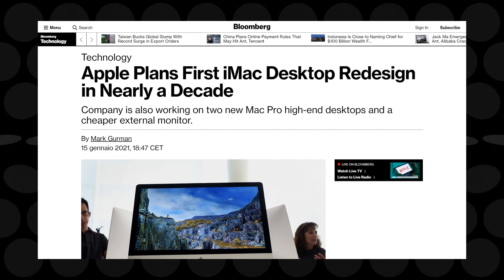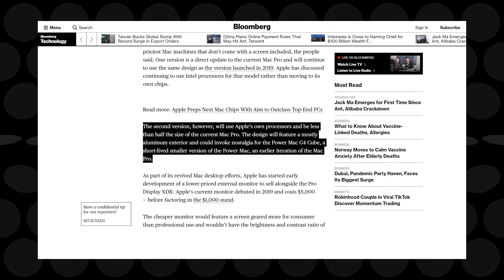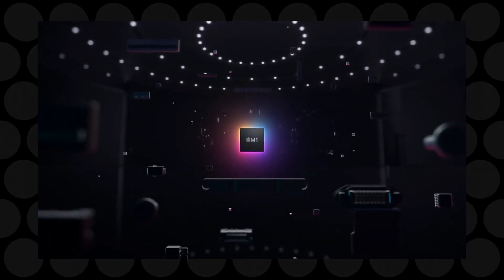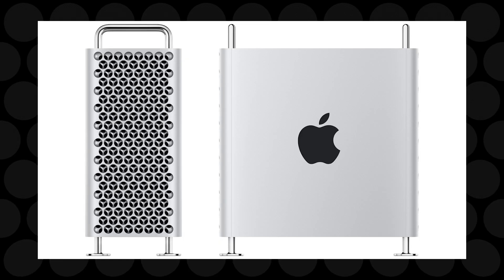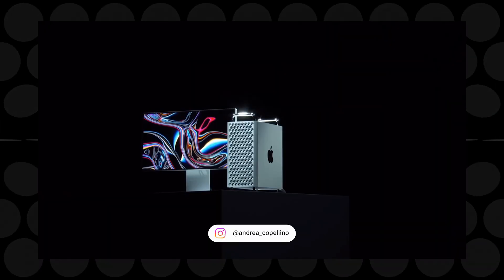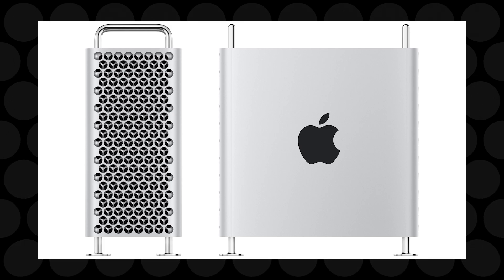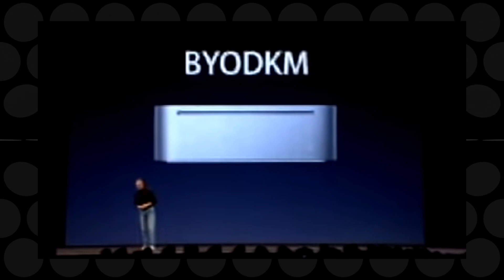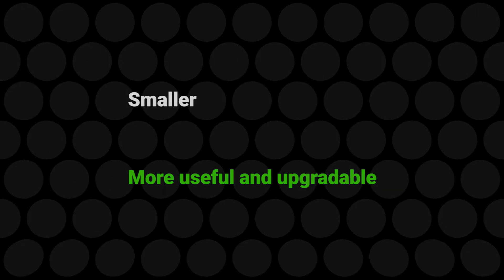Mac Pro mini Concept: My ideal Mac!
According to rumors by Bloomberg's Mark Gurman, Apple might be working on two Mac Pros, and he described one of them (which is rumored to be called Mac Studio according to 9to5mac actually) as having a design similar to Apple's old PowerMac G4 Cube, so I wanted to see how that would look like. And while I was at it, I also wanted to speculate more about what the final product could end up being regarding its place in the lineup.